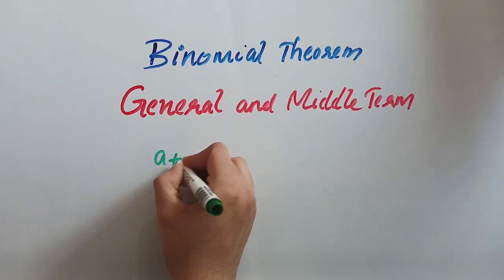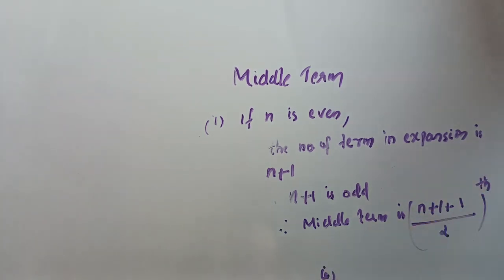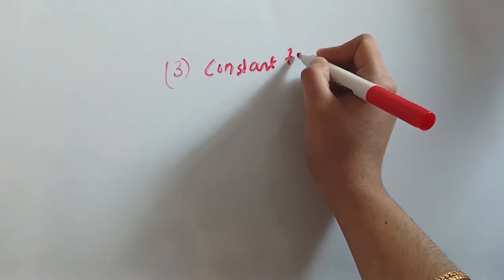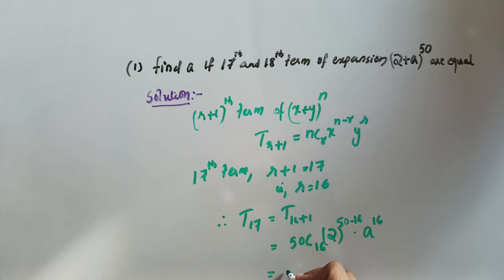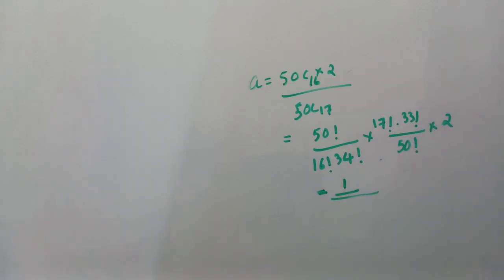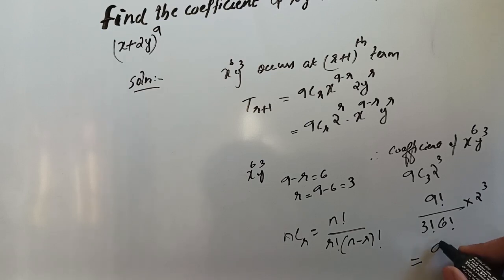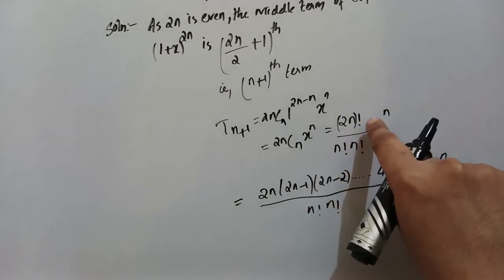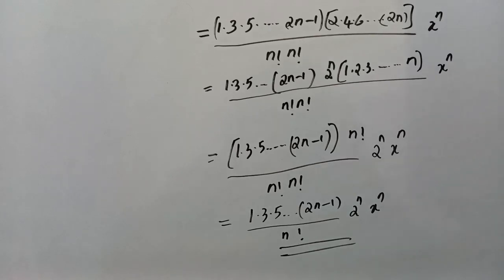Chapter-8,Binomial theorem,General and middle term,problems and solutions,mathematics,NCERT